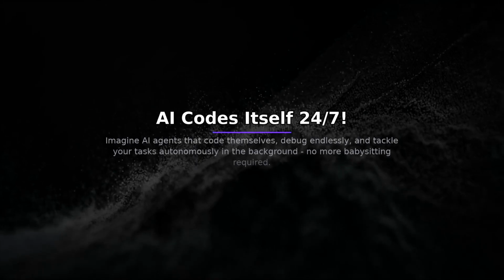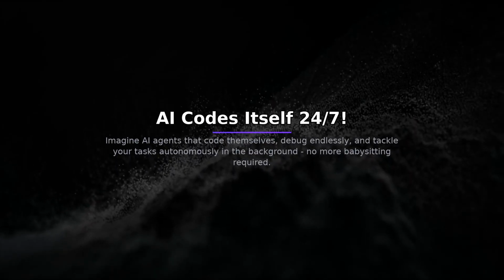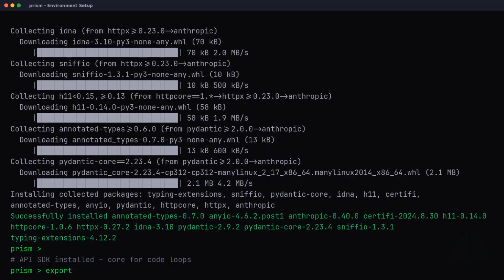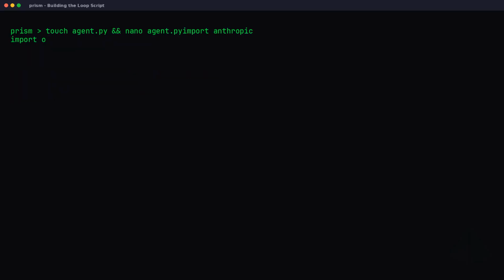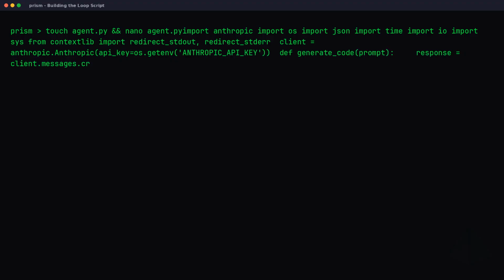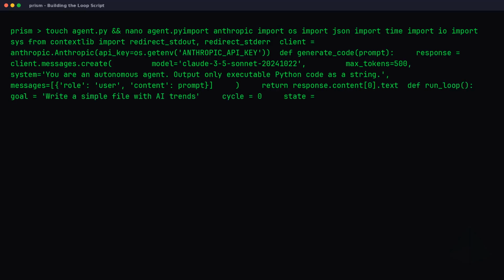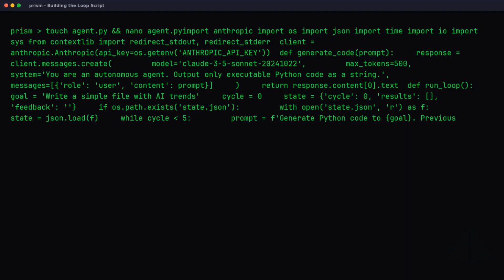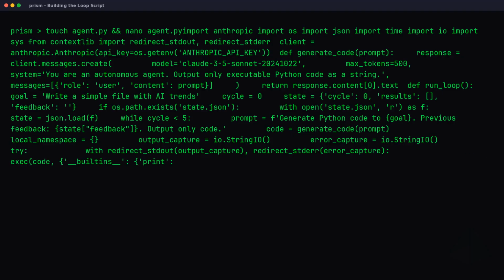Claude Code Loop: Autonomous Agents 2026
Master Claude code loop in 2026! Build autonomous background AI agents for 24/7 automation. Step-by-step tutorial: environment setup, self-improving loops, safety monitoring, and live demo. Perfect for Claude AI tutorial beginners – how to build autonomous background agents with Claude code loop, Claude coding loop, AI agent autonomy. Unlock productivity with Claude autonomous agents background execution guide.